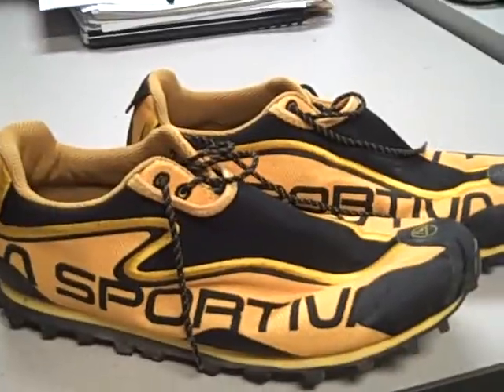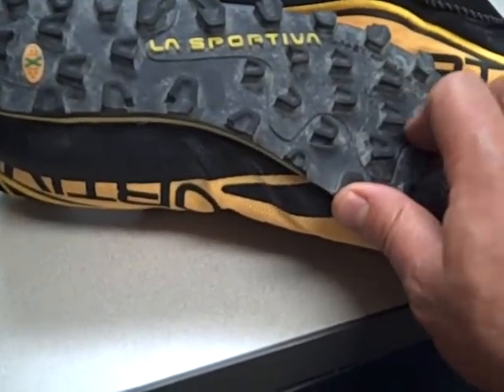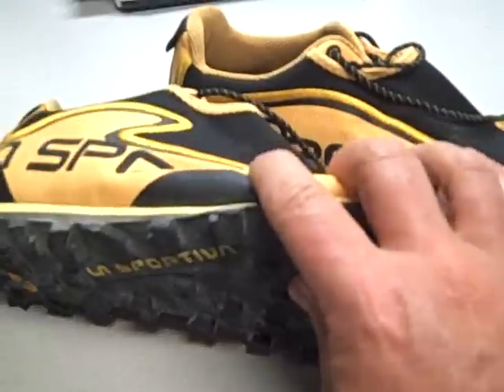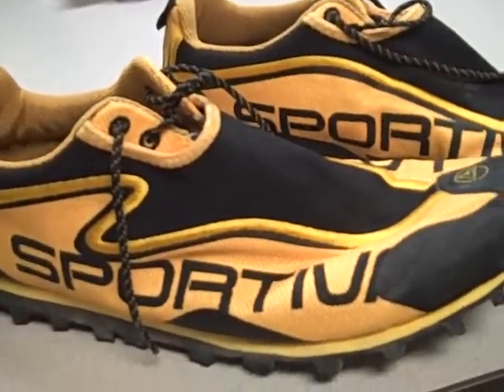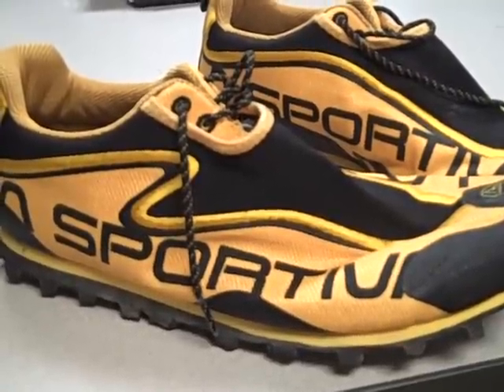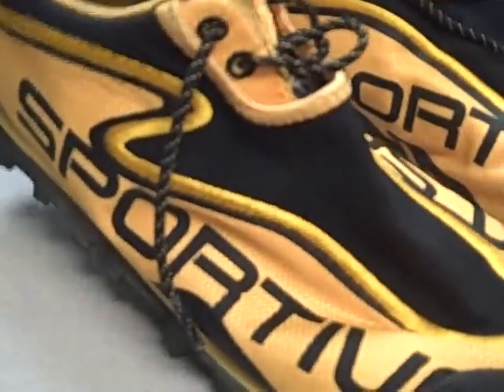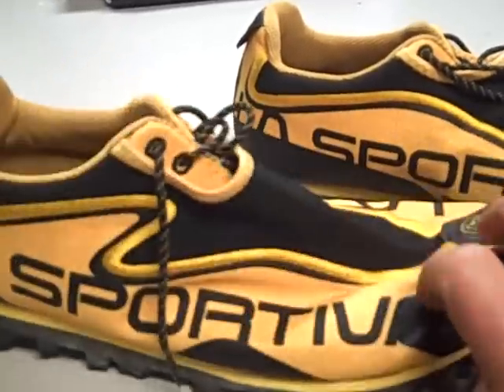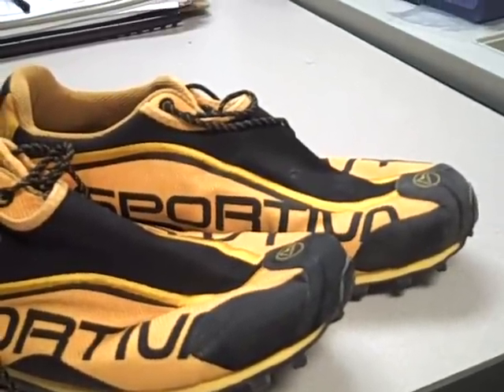La Sportiva review from Charlz9mm. I am a guest on his review. These are awesome.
Charlz9mm review the same shoes that I was able to review. He shares the thoughts that these are some awesome shoes.